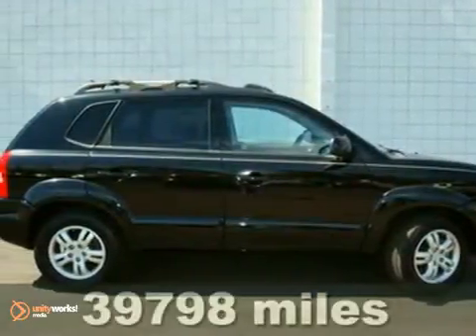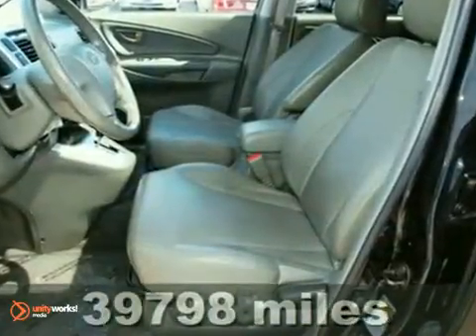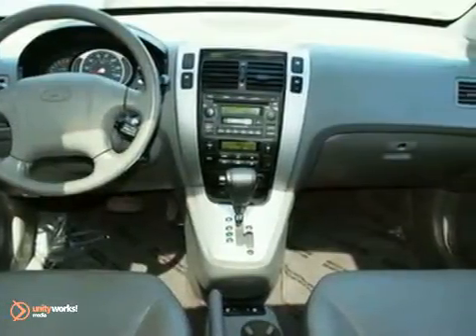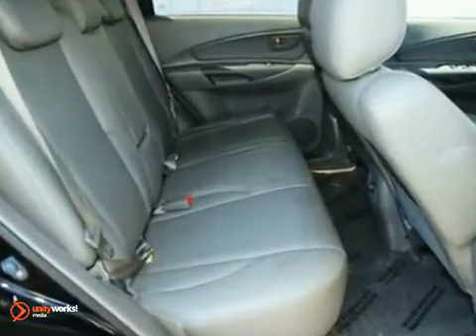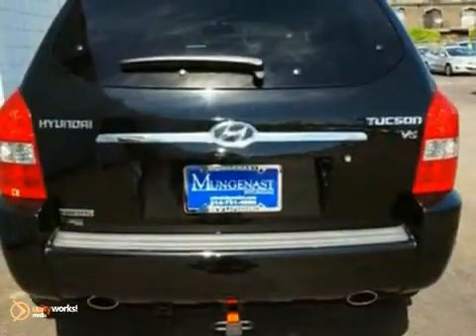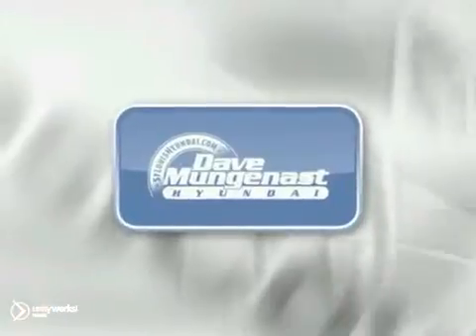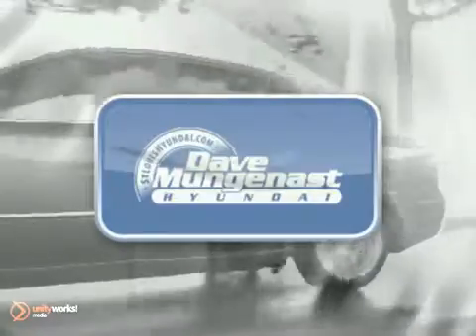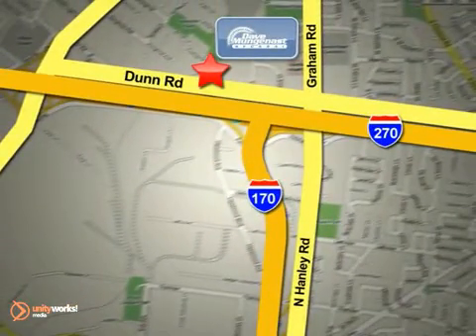2007 Hyundai Tucson P1558 in St Louis Hazelwood, MO 63042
SOLD - If you are looking for real value on a great used car, Dave Mungenast Hyundai invites you to come in and test drive this 2007 Hyundai Tucson, stock# P1558. We are conveniently located near St Louis Hazelwood, MO and known for our great selection, reliability and quality. Come take a look at this 2007 Hyundai Tucson today.

8917 Dunn Road
St Louis Hazelwood MO, 63042